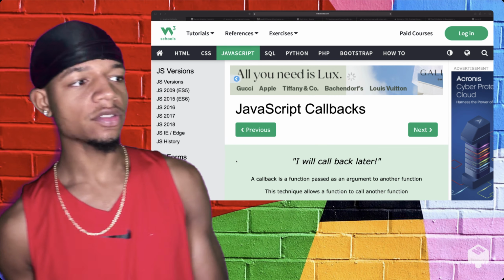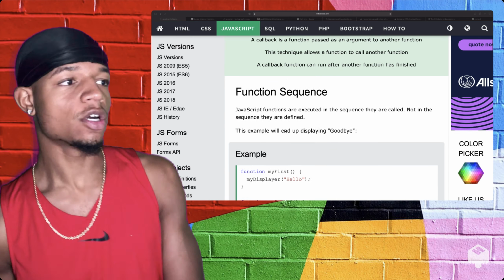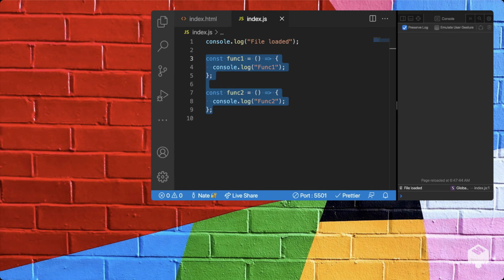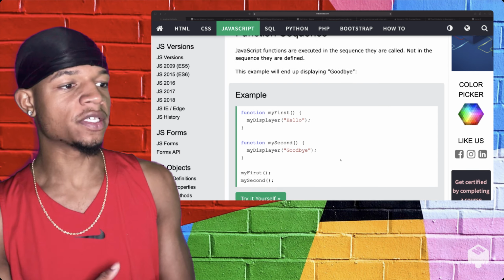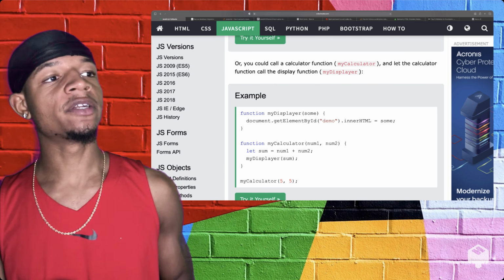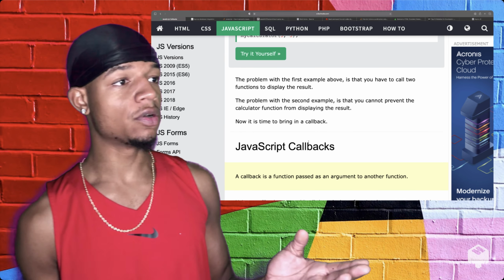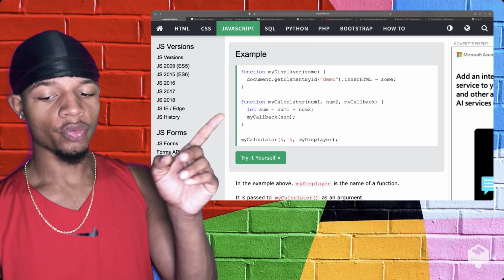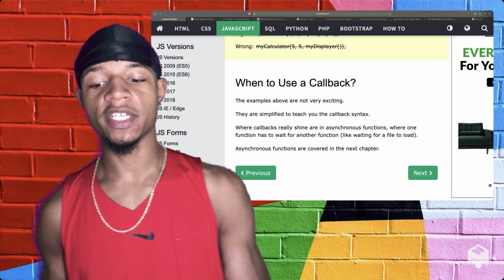Aye, let me Call you Back Real Quick! Callbacks in JS!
Yooo, what up doe!

Welcome back to the channel! Today I am introducing you to asynchronous Javascript, but before we can dive all the way into it, we first need to discuss callbacks.

See callbacks are cool because it allows another function to call to a function that is passed into its parameter list…EVEN AFTER THE CALLING FUNCTION IS COMPLETED!

Yo, Ion know if you know how dope dis shit is just yet. In this video, I show u with some basic examples, but over the next few videos in the series, you will see callbacks used in more JSy ways.

Tap in and lmk know what yall think’n bout with deze callbacks!